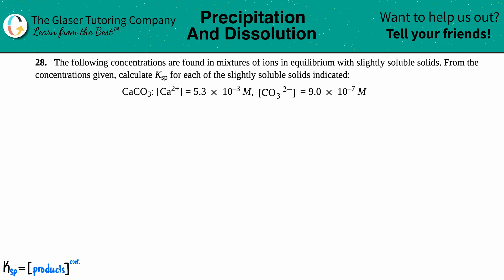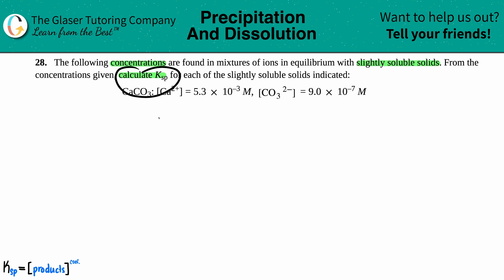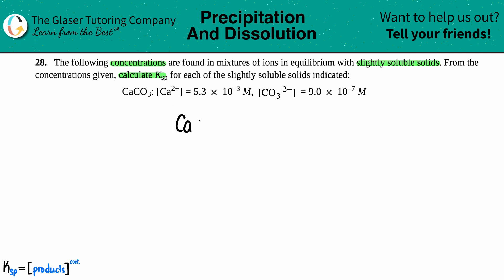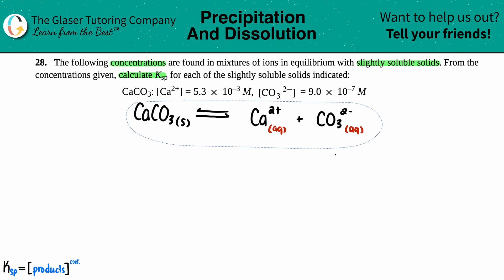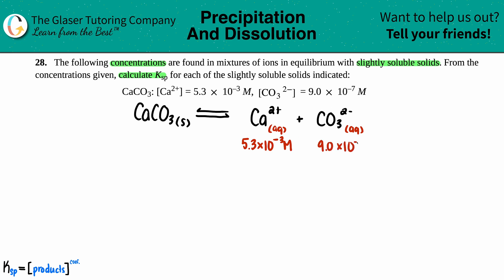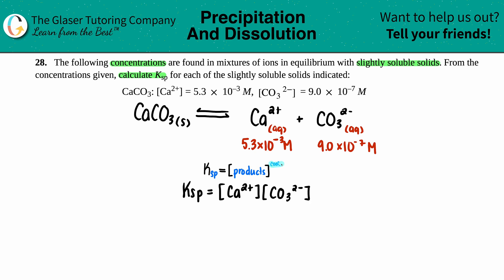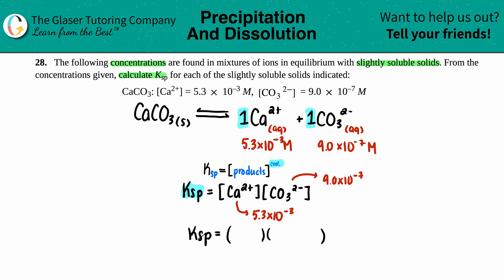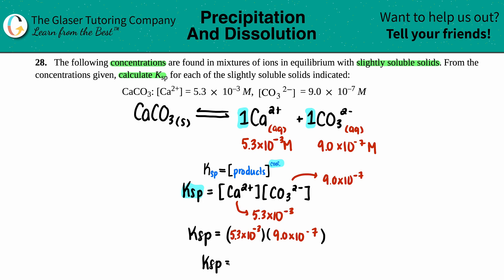15.28b | Calculate the Ksp for CaCO3: [Ca2+] = 5.3 × 10–3 M, [CO3 2−] = 9.0 × 10–7 M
The following concentrations are found in mixtures of ions in equilibrium with slightly soluble solids. From the concentrations given, calculate Ksp for each of the slightly soluble solids indicated:
CaCO3: [Ca2+] = 5.3 × 10–3 M, [CO3 2−] = 9.0 × 10–7 M